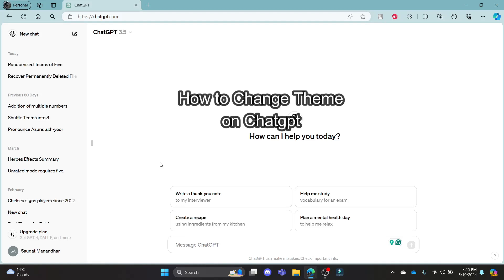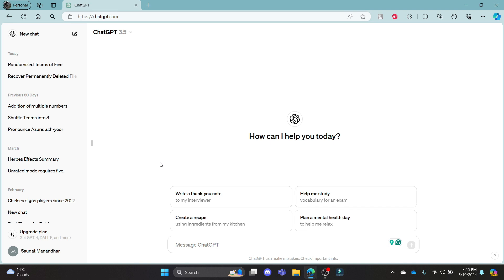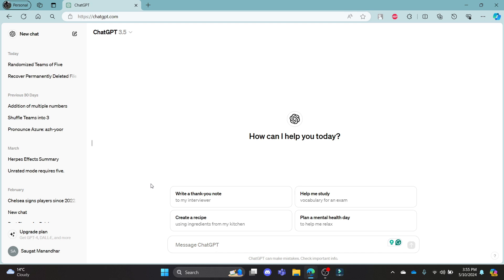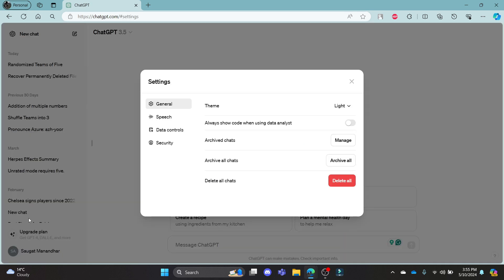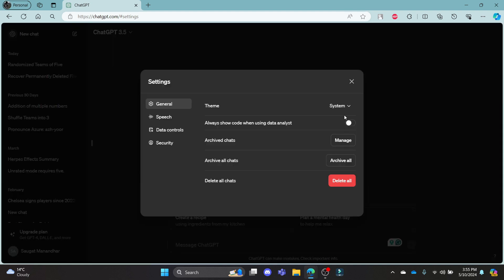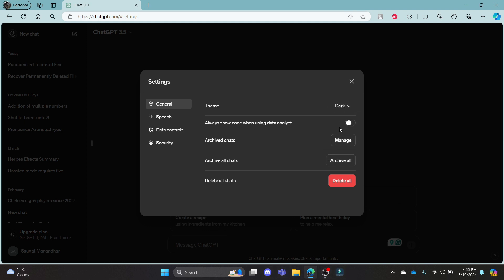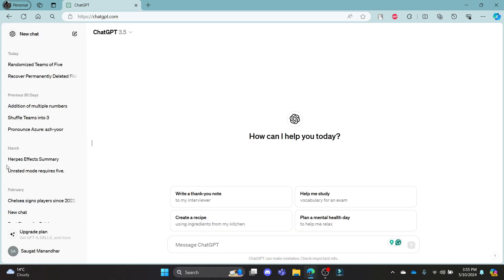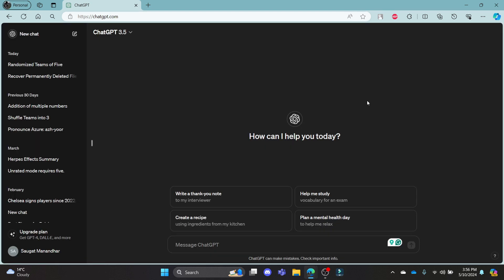How to Change Theme on ChatGPT 2024 | Edit Theme on ChatGPT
Watch this tutorial to learn how to change the theme on ChatGPT. Whether you prefer a light or dark mode, we’ll guide you through the steps to switch themes and personalize your interface. Follow along to update your ChatGPT theme and improve your user experience.